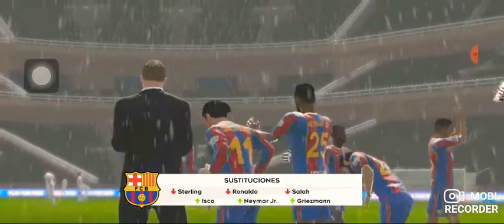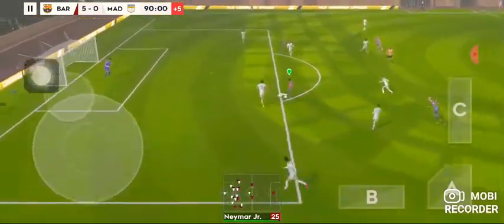BARCELONA FC 🇪🇦 VS REAL MADRID 🇪🇦 *tremenda goleada* 🥶 | Alejandro Naval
SE TE QUIERE DEMASIADO ❤
QUE DIOS LO BENDIGA A TODOS USTEDES ❤

DREAM LEAGUE SOCCER 21 ⚽  SE LO RECOMIENDO MUCHO A JUGAR ESTE ÉPICO FÚTBOL ⚽🔥: